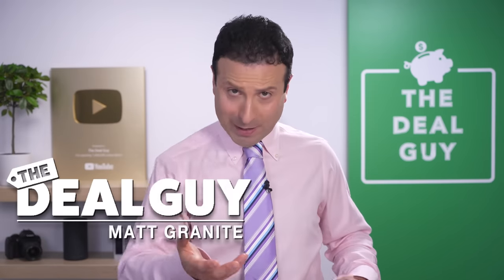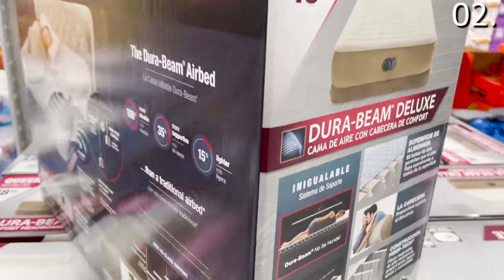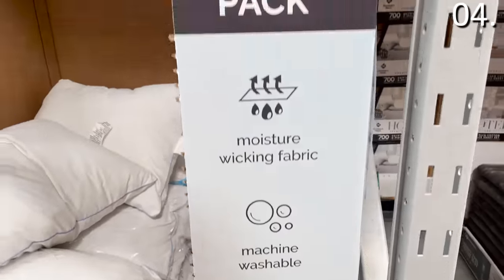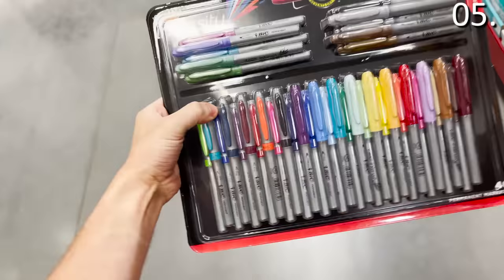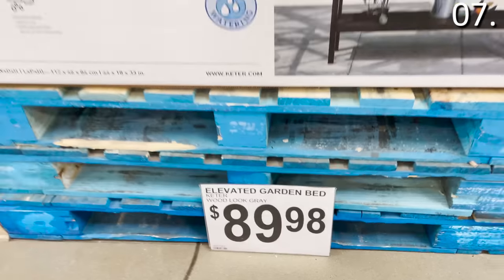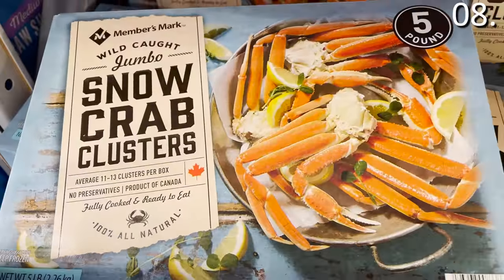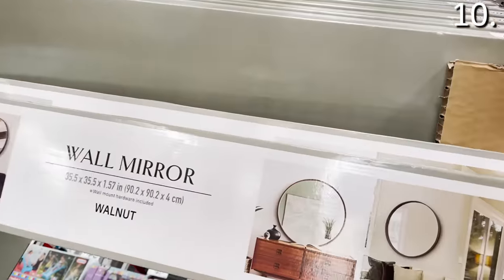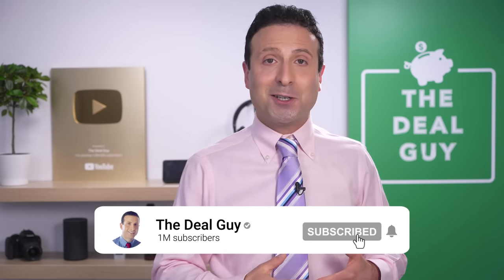10 Things You SHOULD Be Buying at Sam's Club in July 2021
So many people have shopped at Sam's Club but not taking advantage of the best products they have! Watch this video and see what you're missing out on in July 2021!